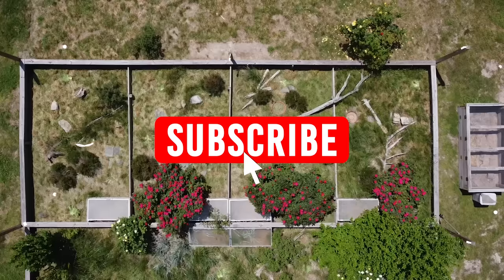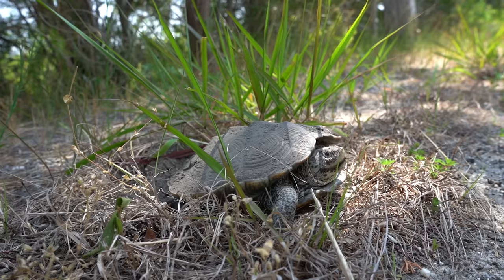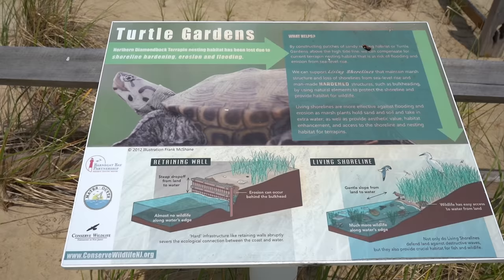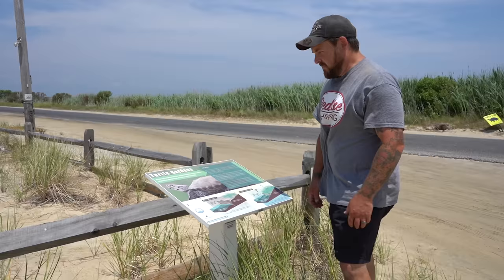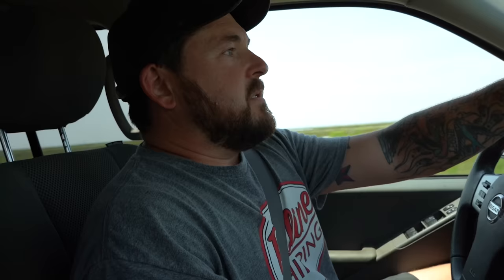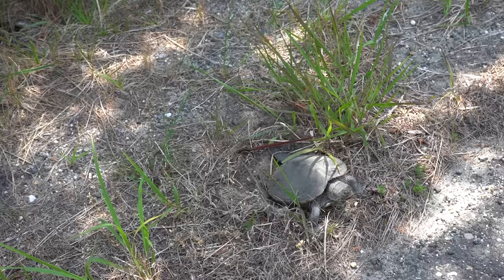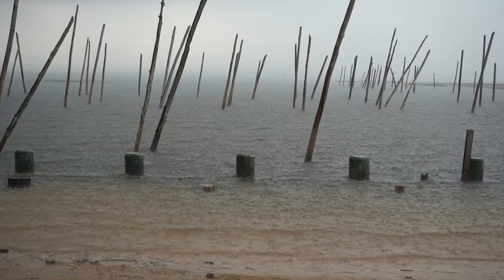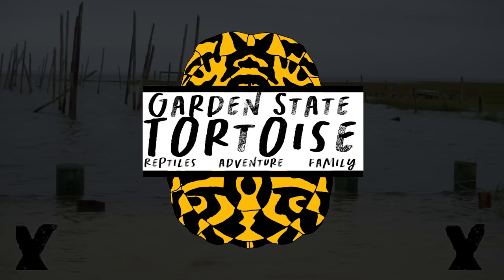Saving the Diamondback Terrapin! Turtle Conservation as a Family.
Garden State Tortoise and our work with reptiles doesn’t only fall within the parameters of our personal property. We’re deeply invested in the protection of these animals even beyond the comfort zone of our home. This means we’ve dedicated a good portion of our time to conservation which not only includes snake work, it includes wild turtle work too.
Since 2018, we’ve managed to keep the Terrapin Conservation Initiative going. It’s a state permitted project aimed at protecting our local populations of northern diamondback terrapins and it’s 100% volunteer work. Being the only turtle species that’s endemic to brackish water, diamondback terrapins inhabit waterways that are directly associated with summer shore activities. This means heavy shore traffic and sadly, many of the females are crushed on our local roads as tourists flock to our beautiful shore towns. This is where we come in and in this video we’re taking you with us to save some amazing, wild turtles.